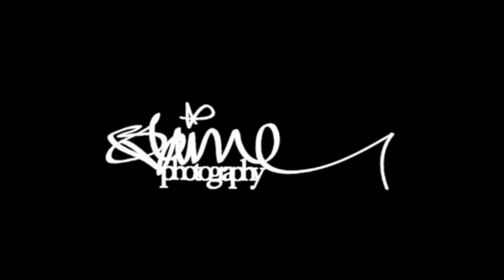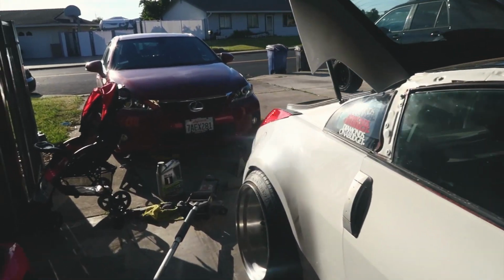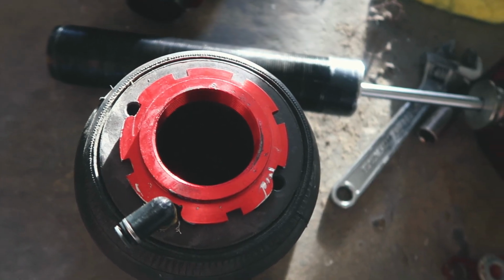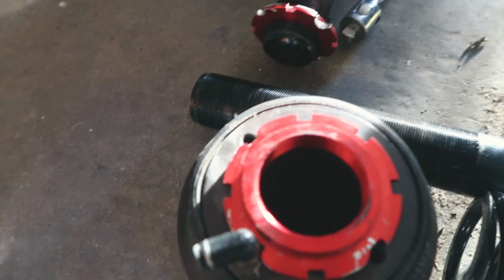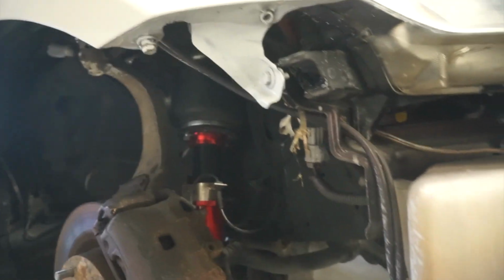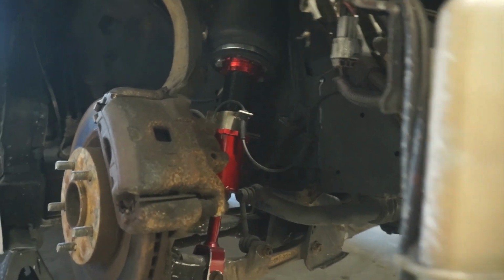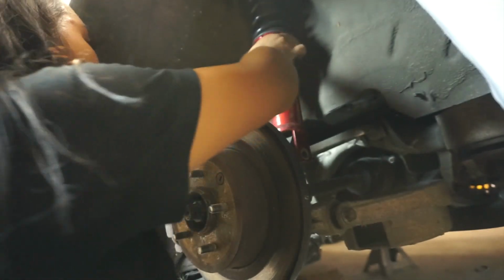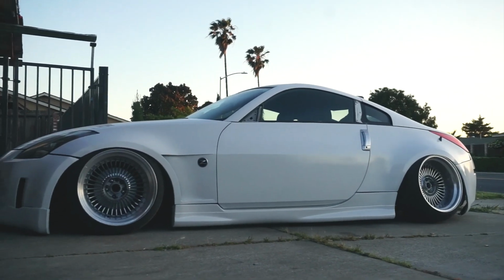Bagging the Z & Fixing Fitments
Wassup guys. Hope you guys enjoy todays video.

secret sauce- jeff kaale ft cookin soul
crazy about you- jaff kaale
by my side- craves
chill noons-kronicle
chill day- lankey inspired